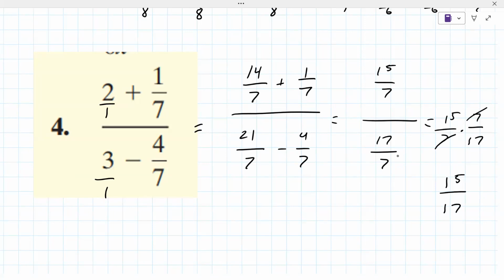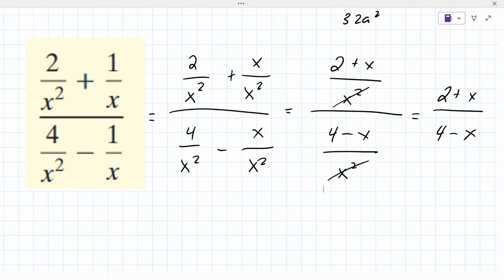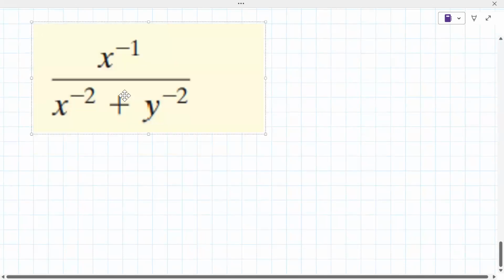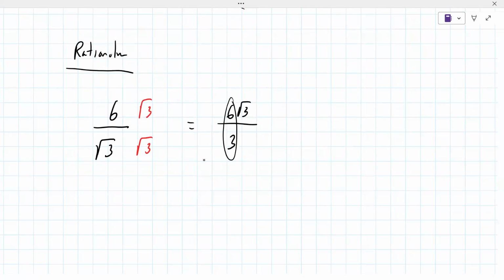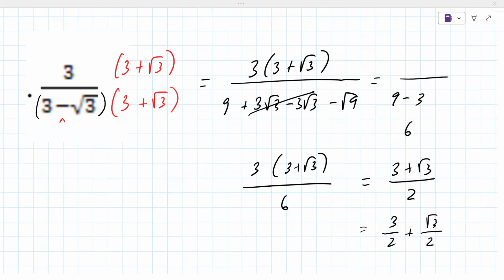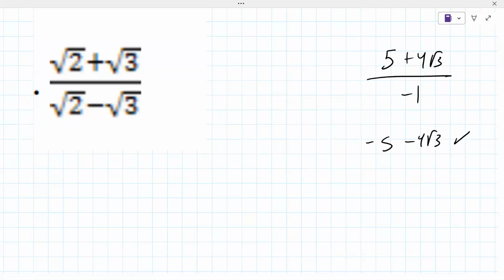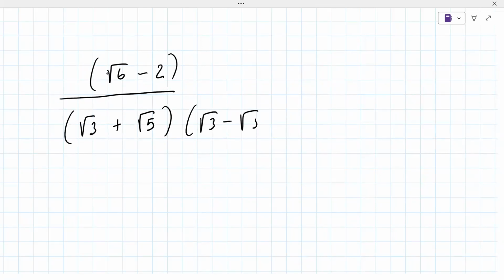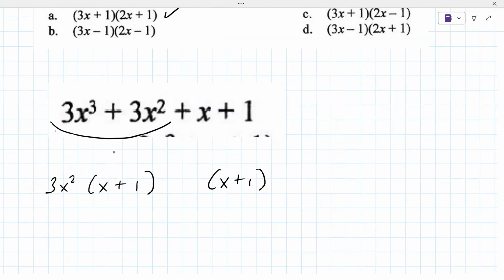High School Pre-Calculus Math Lesson [2023-08-17 at 8pm MST Akshara K]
This lesson covered topics in Pre-Calculus including complex fractions, rationalizing the denominator, and zero product property.